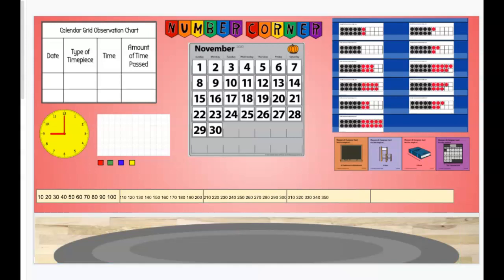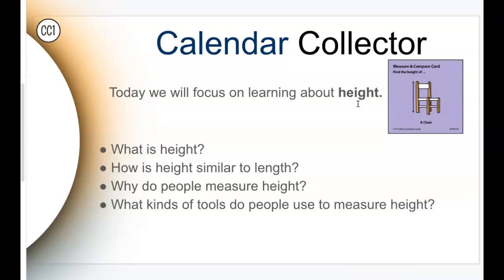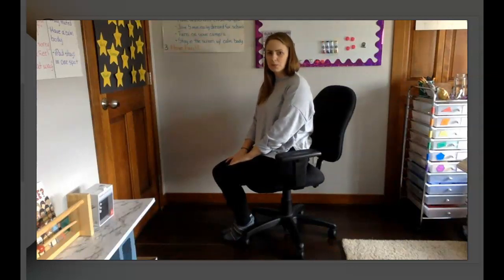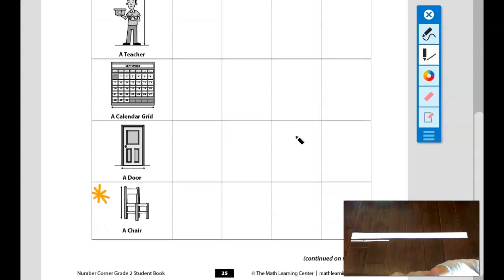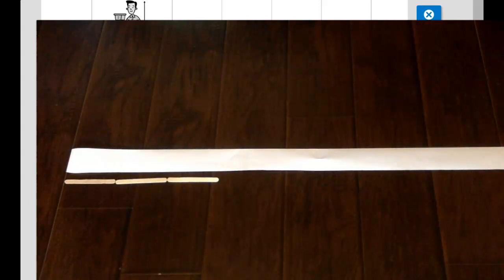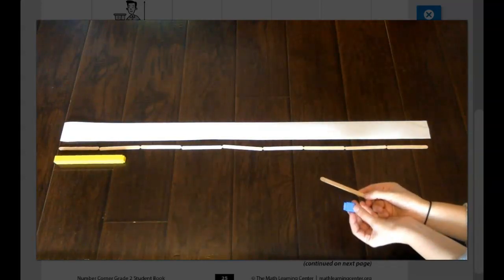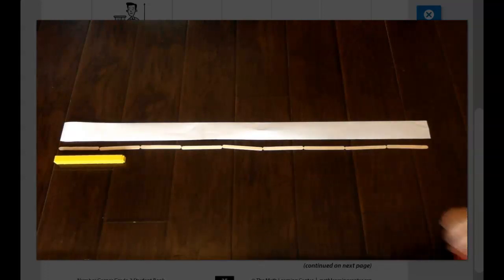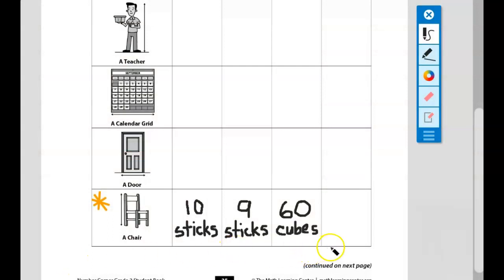NC November Day 2 CC Update